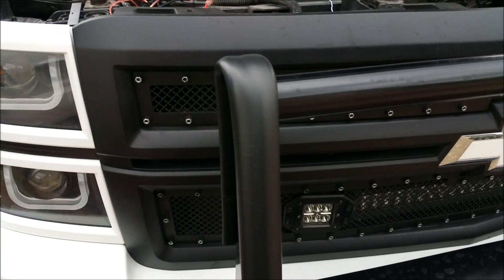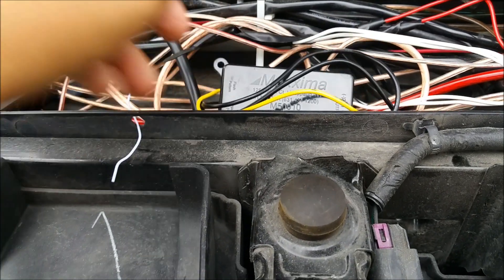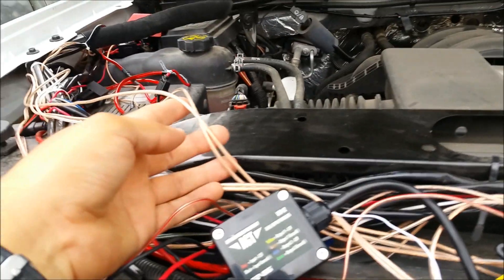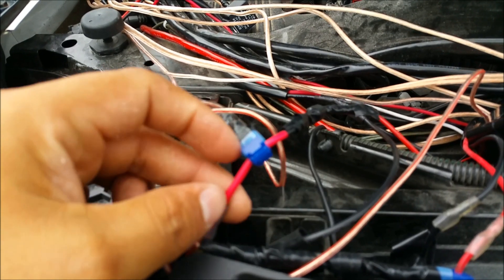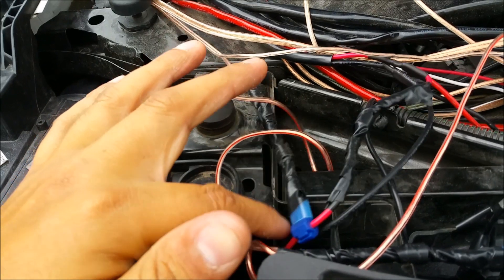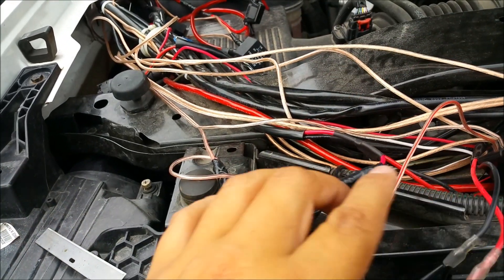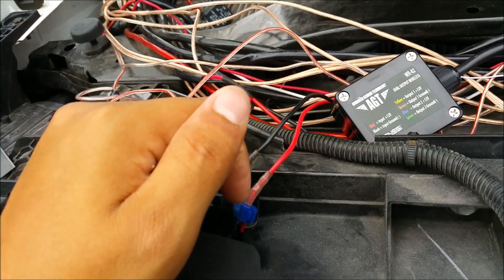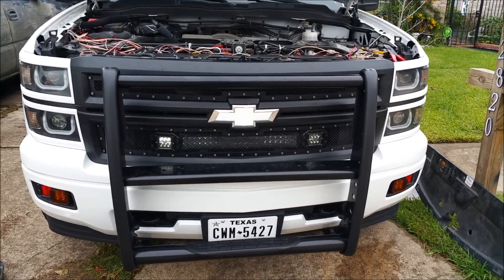How to wire flashing lights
This is just a guide on how to wire up a flasher to current led lights installed on a car , truck.